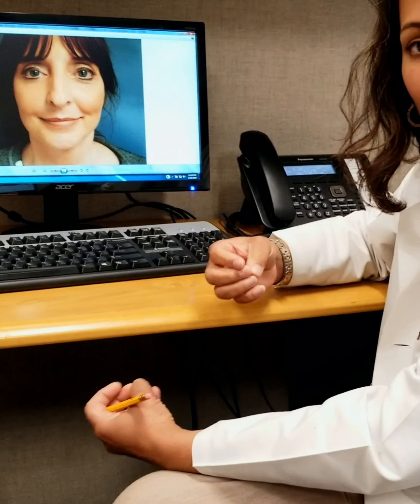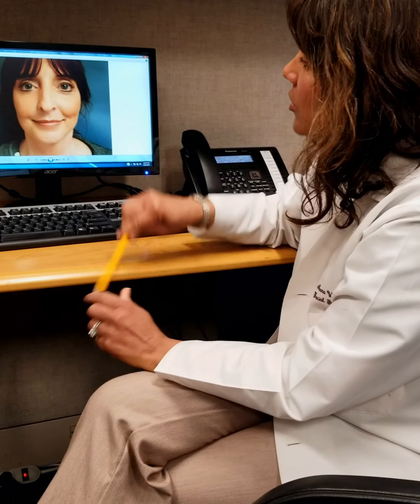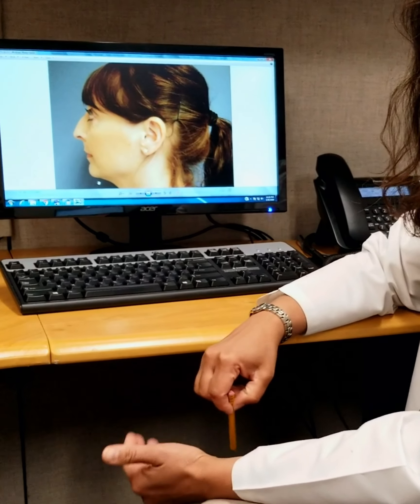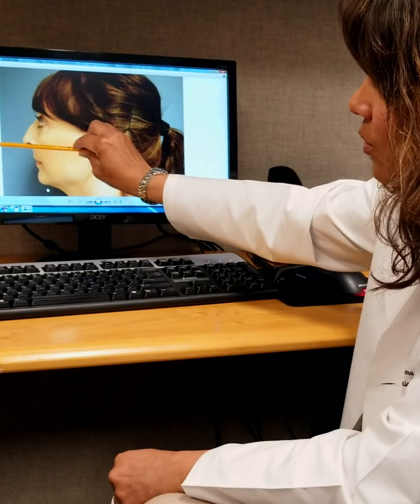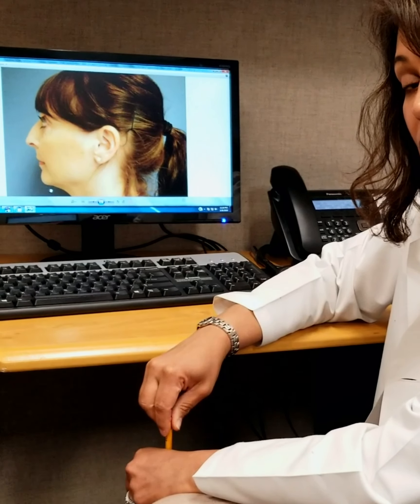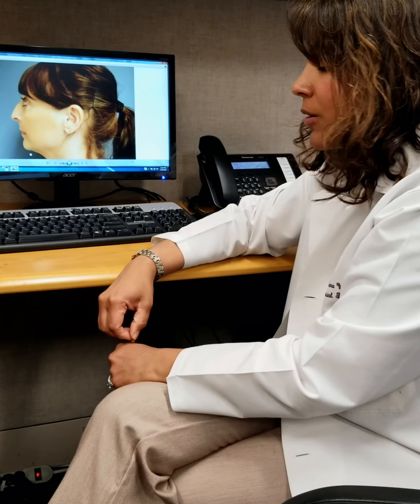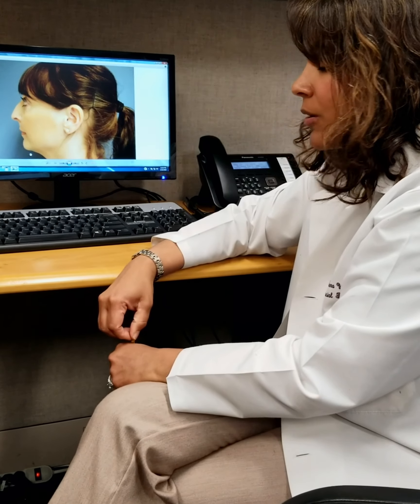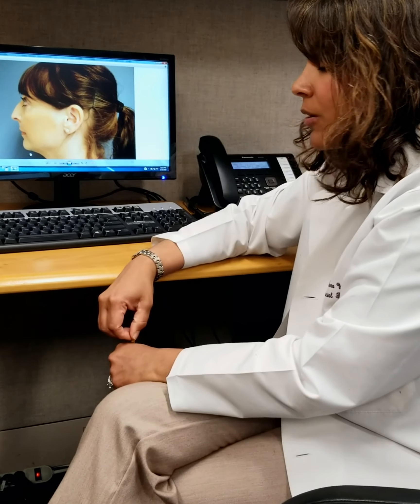Dr Will Rhinoplasty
For individuals who have been unhappy with their nose, rhinoplasty is a definitive, long-term solution. Beauty is subjective and rhinoplasty is, in some ways, an art form. Rhinoplasty is a remarkable procedure; it requires the complete mastering of technical and surgical techniques, as well as an artistic eye that is wise to principles of balance, harmony, and proportion. With that in mind, Dr. Neena Will, has earned the right to be called one of the premier rhinoplasty surgeon in Naperville.

In this video, Dr. Will provides a step-by-step overview of the consultation process for rhinoplasty. Some may be surprised by how scientific the process is.